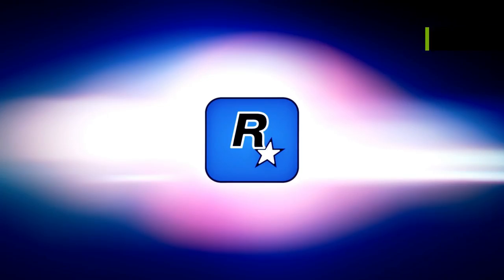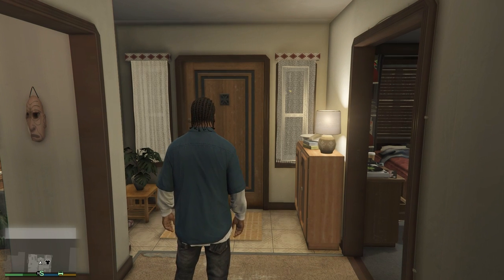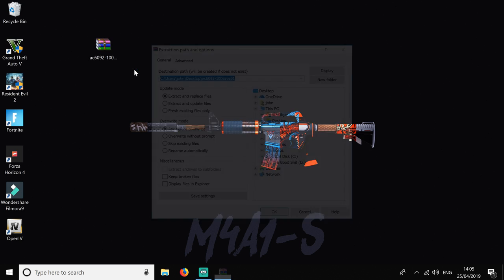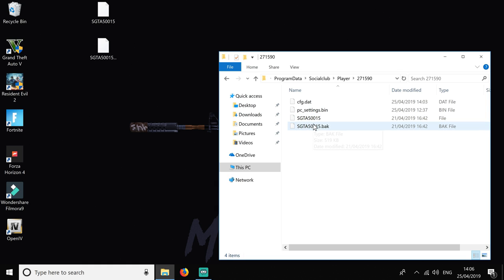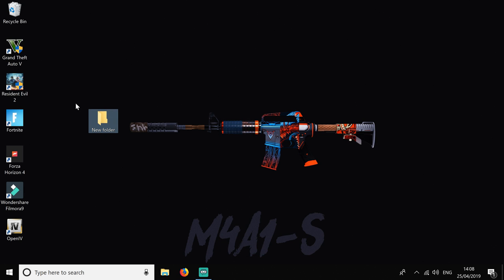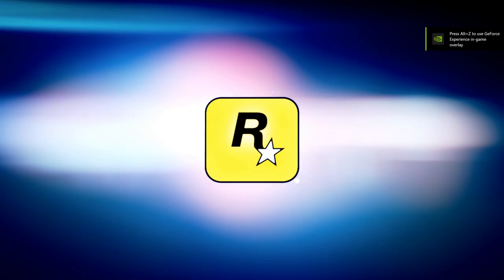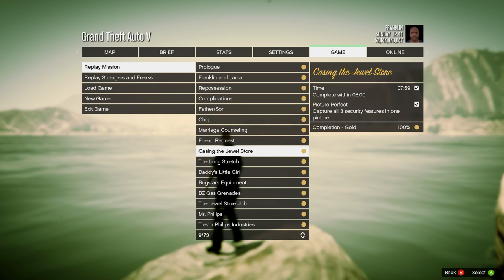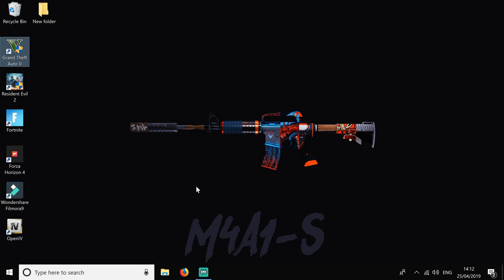GTA V 100% Completion Mod & How To Install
Hey guys i thought i would share this 100% game completion with you and also to show you how to install it.
PLEASE NOTE:::
This is not a mod all you are doing is simply changing over your game save files you do not need any other mods, scripts ect for this to work all you need is to download the game save files